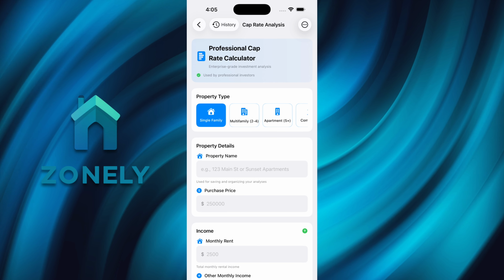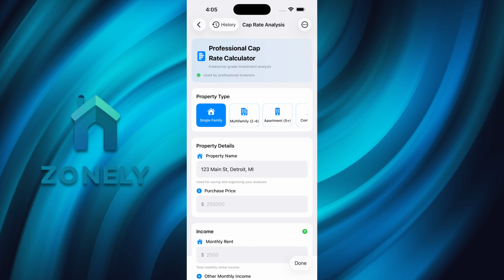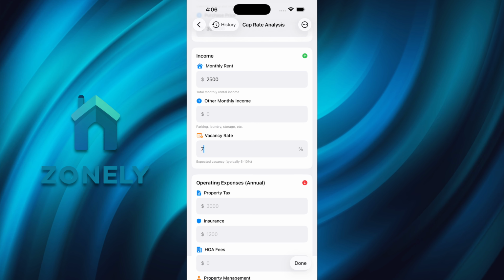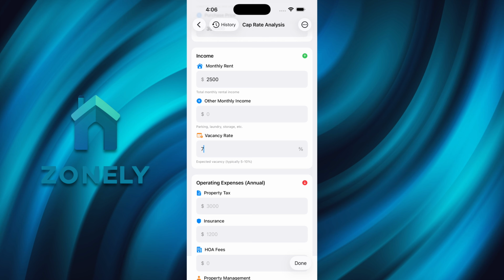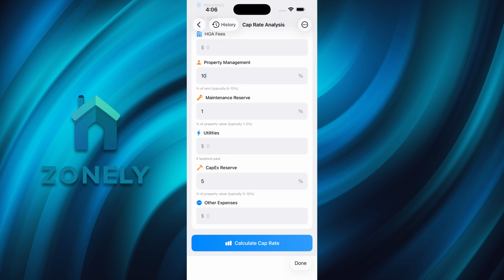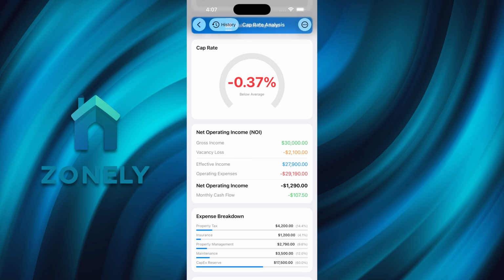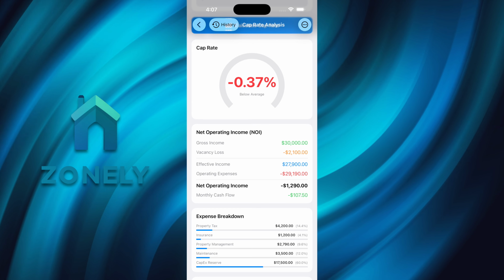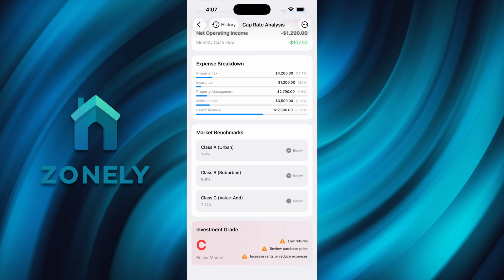How to Calculate Cap Rate for Rental Properties (Step-by-Step Tutorial)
Learn how to calculate cap rate and analyze rental properties using Zonely's professional Cap Rate Calculator. In this step-by-step tutorial, I'll show you exactly how to determine if a property is a good investment — BEFORE you buy.

🔴 SPOILER: The property in this video has a -0.37% cap rate — it's actually a BAD deal! Watch to see why.

⏱️ TIMESTAMPS:
0:00 - Introduction & Dashboard Overview
0:20 - Accessing the Cap Rate Calculator
0:40 - Entering Property Details
1:20 - Setting Up Income (Rent & Vacancy)
2:00 - Operating Expenses Breakdown
2:40 - Property Management & Reserves
3:20 - CapEx Reserve Explained
3:45 - Calculate Cap Rate Results
4:00 - Understanding Your Results
4:30 - Expense Breakdown Analysis
4:45 - Market Benchmarks & Investment Grade
5:00 - Saving Your Analysis

📊 WHAT YOU'LL LEARN:
✅ How to calculate cap rate accurately
✅ What expenses to include (taxes, insurance, management, CapEx)
✅ How to set realistic vacancy rates
✅ Understanding NOI (Net Operating Income)
✅ How to compare your cap rate to market benchmarks
✅ When to walk away from a "bad" deal

💡 CAP RATE FORMULA:
Cap Rate = Net Operating Income (NOI) ÷ Purchase Price × 100

📈 GOOD CAP RATE BENCHMARKS:
• Class A (Urban): 3-6%
• Class B (Suburban): 5-8%
• Class C (Value-Add): 7-12%

🏠 MORE ZONELY CALCULATORS:
• Cash-on-Cash Return Calculator
• Rental Property ROI
• GRM Calculator
• DSCR Calculator
• ARV Calculator
• Fix & Flip Calculator

📲 Download Zonely FREE on the App Store and start analyzing deals today!

👍 LIKE if this helped you understand cap rates
💬 COMMENT your cap rate questions below!